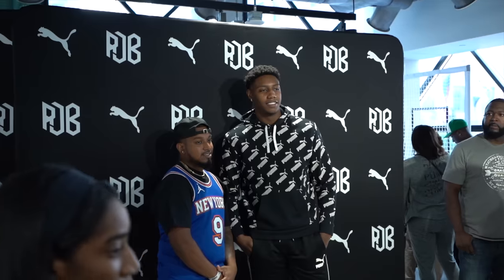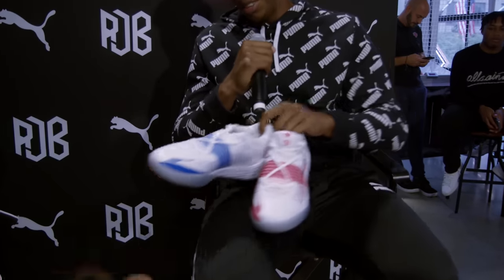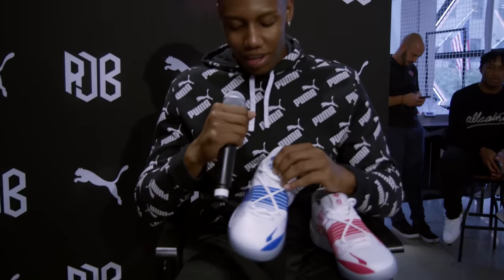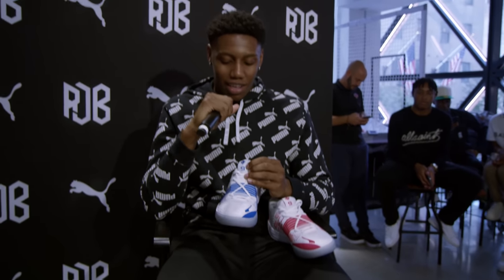Inside RJ Barrett's Competitive Drive: An In-Depth Interview with the Knicks Star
New York Knicks RJ Barrett Joins Knicks Fan TV For A Live Interview. Check out this exciting YouTube video featuring New York Knicks player RJ Barrett as he joins Knicks Fan TV for an exclusive live interview! In this video, RJ discusses the release of his first Puma player edition shoe, Fusion Nitros, sharing insights into the design process and the significance behind the colors and details. He talks about his championship mindset, representing Canada and Duke University, and his dedication to hard work and success. Discover how RJ's confidence, drive, and competitive nature have shaped his journey in the NBA. Get an inside look at his experiences in the league, including humbling moments and mentorship from notable figures like Alan Houston. RJ also shares his aspirations of becoming an All-Star and his determination to continuously improve his game. Join the conversation with Knicks Fan TV and witness the enthusiasm of the young Knicks core. Don't miss this opportunity to gain insights into RJ Barrett's mindset, his love for the game, and his commitment to giving back to the community. Be sure to hit the thumbs up button and show your support for this incredible interview.

*Timestamps*
0:00:00 - Intro
0:00:31 - The Fanchise interviews The Franchise LIVE from PUMA NYC flagship store
0:01:28 - PUMA x RJ Barrett Fusion Nitro
0:03:25 - Where his confidence comes from
0:05:08 - Having his parents on this journey
0:06:00 - Everything you dreamed of?
0:06:35 - Players that humbled him
0:07:33 - Allan Houston as a mentor
0:07:59 - All Star Goals
0:08:24 - Salute PUMA NYC & PUMA Hoops
0:09:00 - Working with Drew Hanlen
0:10:06 - Getting to the line
0:10:38 - Star players praising him
0:11:48 - The challenge of being a 2 way player
0:12:43 - What makes Thibs team defense successful?
0:14:00 - Thoughts on Jalen Brunson addition
0:14:21 - Young core
0:15:01 - Building his brand
0:15:37 - RJ got something cooking for us in the lab
0:15:54 - Outro - Salute RJ - Thank You PUMA NYC for having The Fanchise

Join us for the Knicks home opener vs Pistons. Friday Oct. 21st. Tix will sell out.

Catch CP hosting on SiriusXM NBA Radio Ch. 86

PLEASE DON'T SEND US FEEDBACK!

100% Deposit match up to $100.

Write a review on Apple Pod ✍️